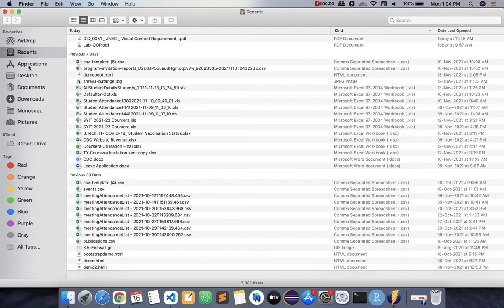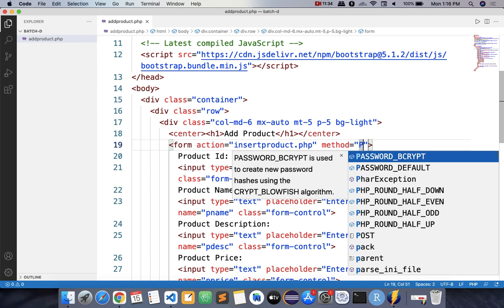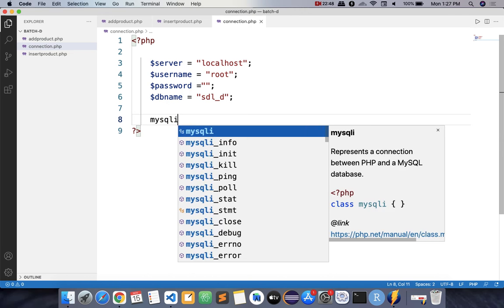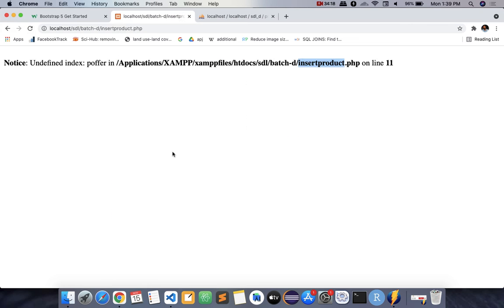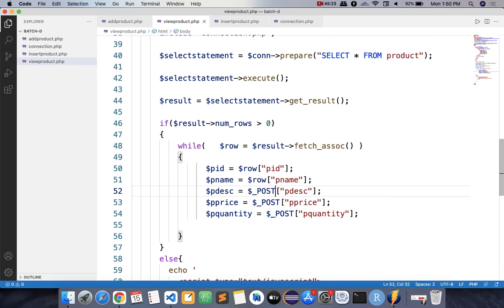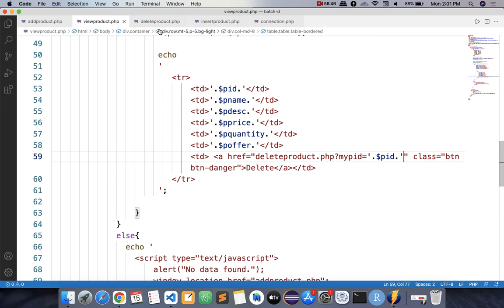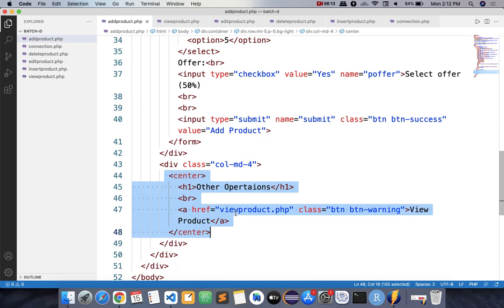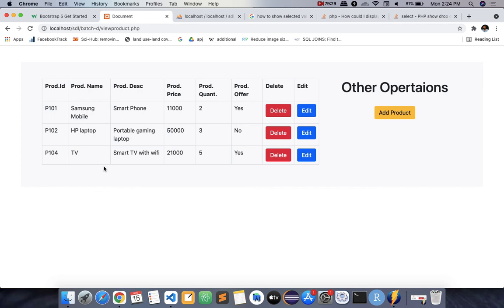Add delete update product